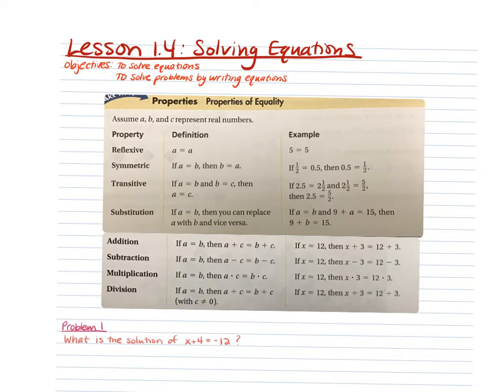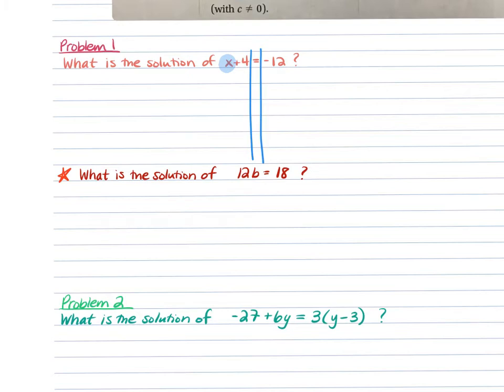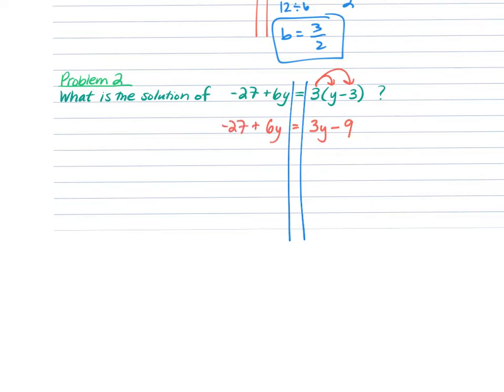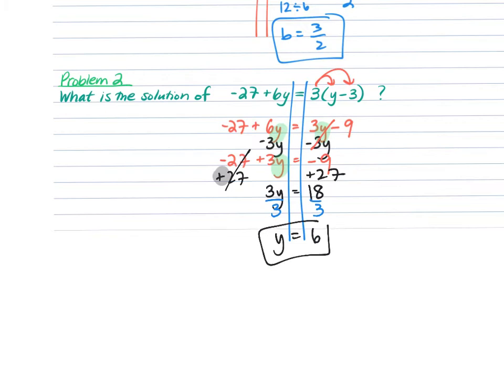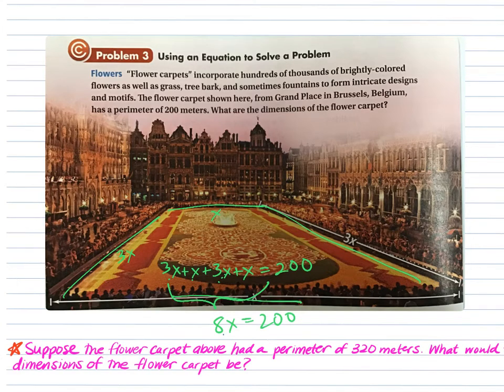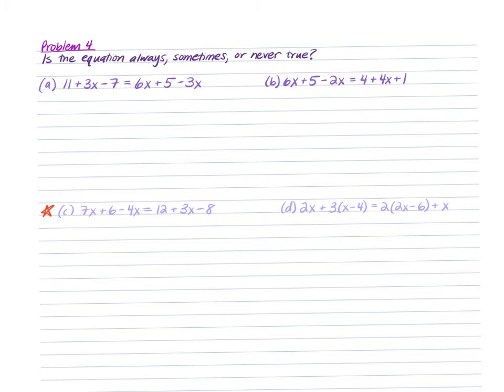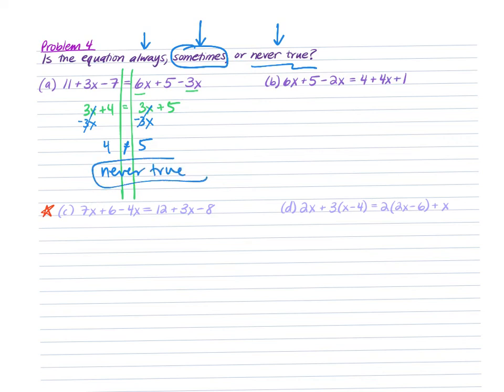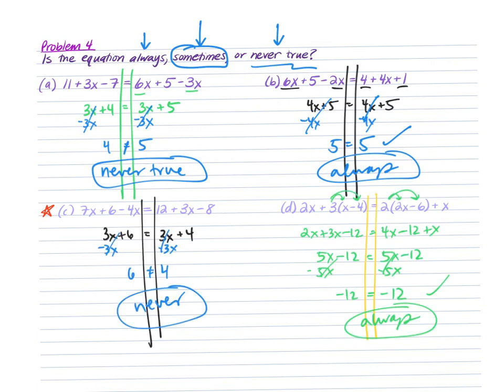Alg2 Solving Eq’ns 1.4